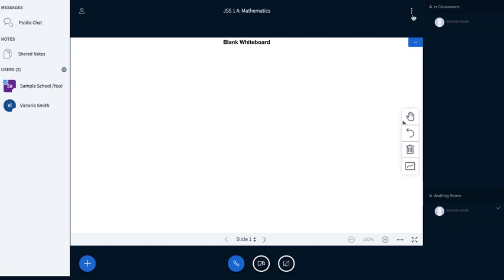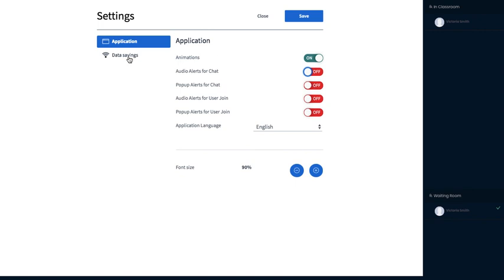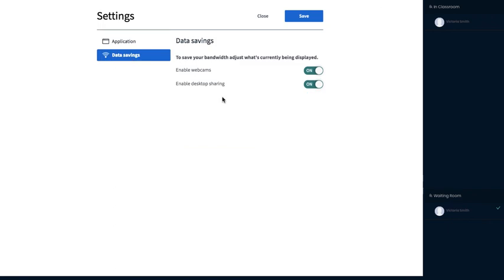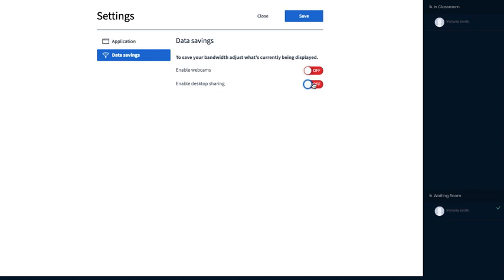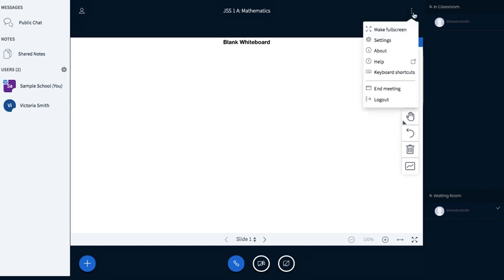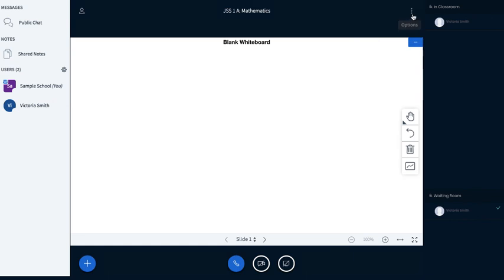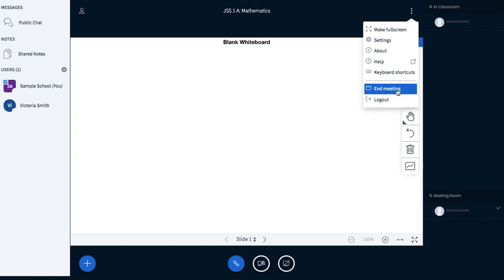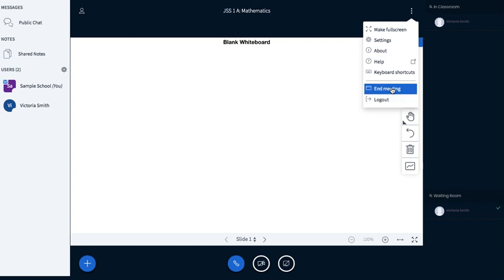Manage Internet Data (Bandwidth)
Here you will learn how to manage your Internet Bandwidth (Data) in your BaseConverge Virtual Presence.